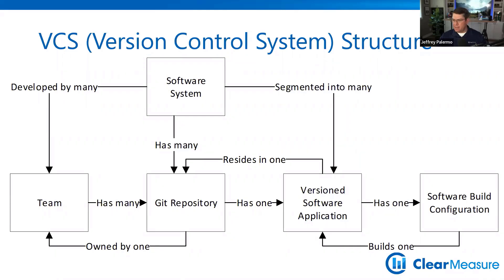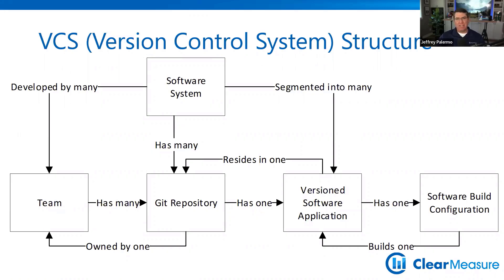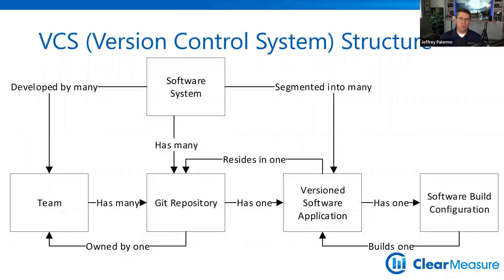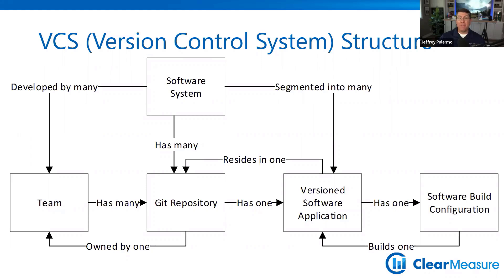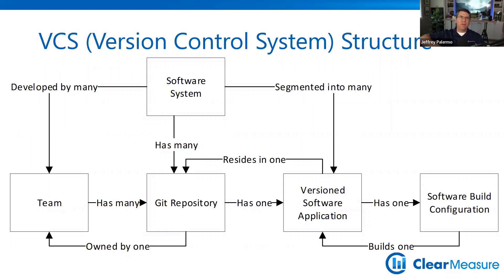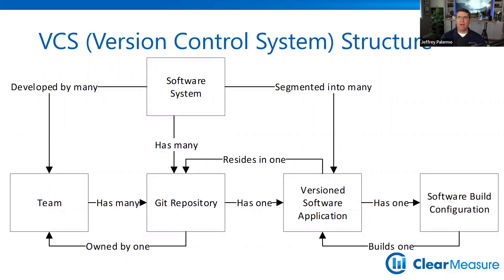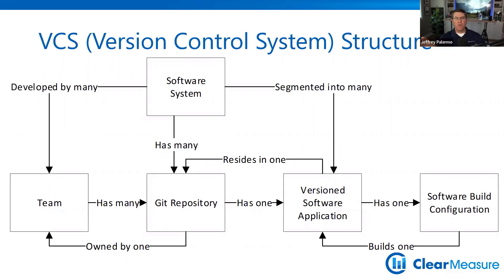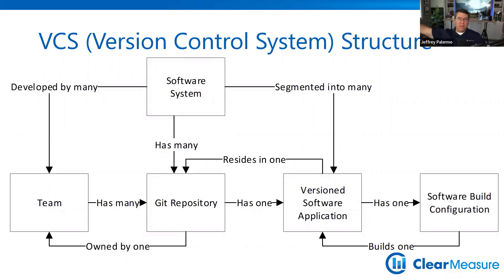VCS (Version Control System) Structure + Git | Webinar Clips, Automating DevOps in Iteration Zero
Once a software project or new application gets going, the focus tends to be on features. The code has been written but not deployed frequently, so the team starts to slow down right from the get-go.

It might be tempting to think you don't need DevOps automation just yet. But choosing not to put in a particular process is implicitly deciding to put in a manual process.

In this webinar, ClearMeasure architects show you how simple and clear automated DevOps can be. Learn how straightforward it is to put it in at the beginning. You will never have a point where you must “stop the bus” and “stop delivering features” to catch up with technical infrastructure that would have been so much easier at the beginning.

The topic will cover the architecture and design thinking of automated DevOps, including deployments using best-of-breed tools, Octopus Deploy, Azure, and Azure Pipelines.